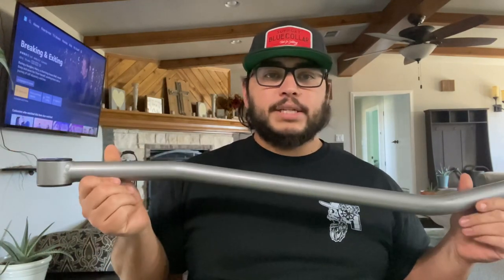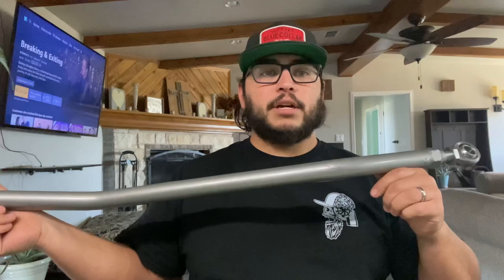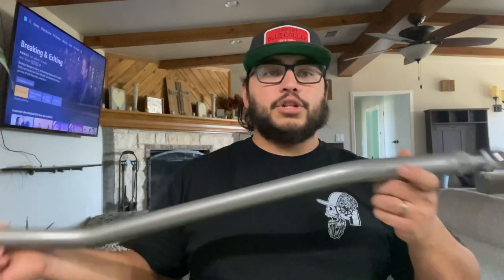Jeep Wrangler LJ parts update!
Quick vid of new parts we got for the LJ and more to come!